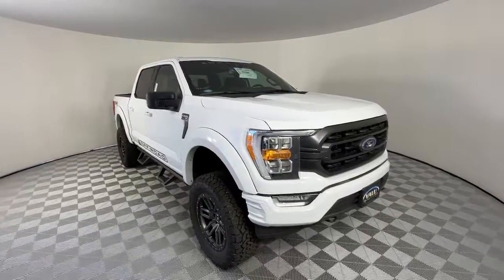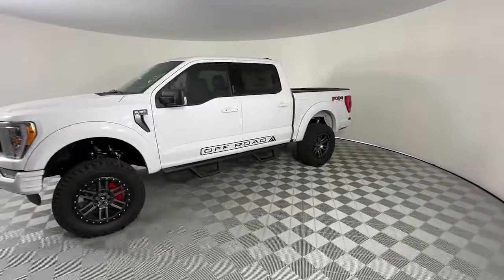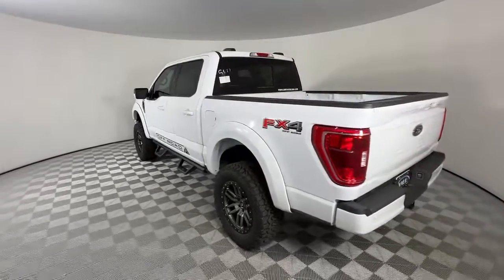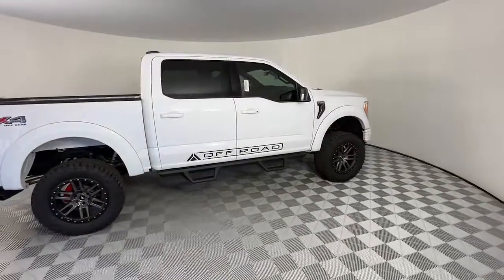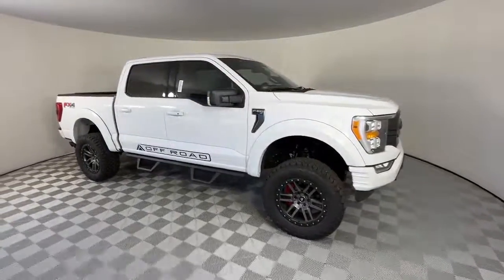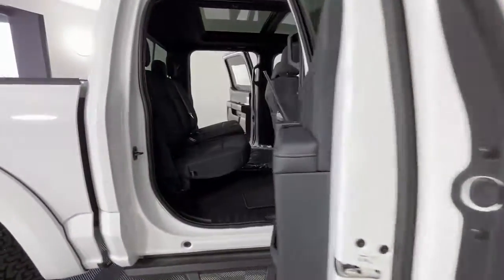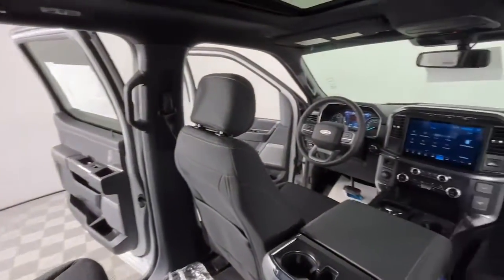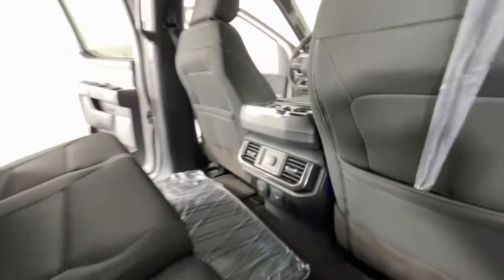2021 Ford F-150 Denver, Arvada, Lakewood, Bloomfield, Thorton KF07771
Oxford White New 2021 Ford F-150 available in 7887 West Tufts Avenue, Denver, Colorado at Phil Long Ford of Denver. Servicing the Denver, Arvada, Lakewood, Bloomfield, Thorton, CO area.
2021 Ford F-150 4WD CC - Stock#: KF07771 - VIN#: 1FTFW1E52MKF07771

Offer is valid through 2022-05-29.
ENGINE: 5.0L V8  -inc: auto start-stop technology and flex-fuel capability  GVWR: 7 050 lbs Payload Package  3.31 Axle Ratio,Four Wheel Drive,Power Steering,ABS,4-Wheel Disc Brakes,Brake Assist,Tires - Front All-Terrain,Tires - Rear All-Terrain,Conventional Spare Tire,Tow Hooks,Power Mirror(s),Intermittent Wipers,Variable Speed Intermittent Wipers,Daytime Running Lights,Automatic Headlights,Automatic Highbeams,AM/FM Stereo,Pass-Through Rear Seat,Rear Bench Seat,Adjustable Steering Wheel,WiFi Hotspot,A/C,Passenger Vanity Mirror,MP3 Player,Steering Wheel Audio Controls,Bluetooth Connection,Telematics,Smart Device Integration,Engine Immobilizer,Security System,Stability Control,Front Side Air Bag,Front Collision Mitigation,Driver Monitoring,Tire Pressure Monitor,Driver Air Bag,Passenger Air Bag,Passenger Air Bag Sensor,Driver Restriction Features,Front Head Air Bag,Rear Head Air Bag,Child Safety Locks,Back-Up Camera